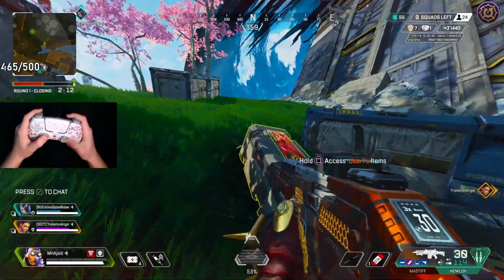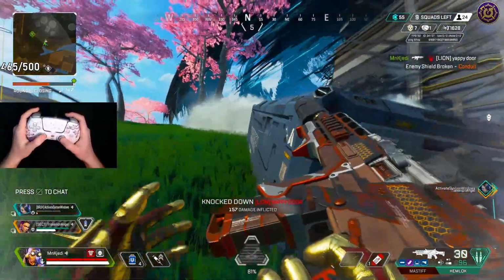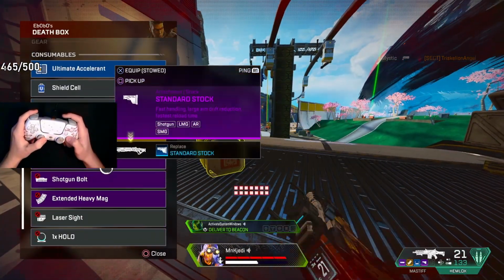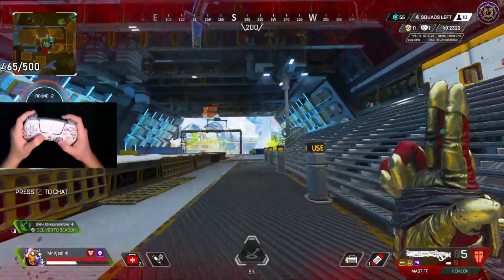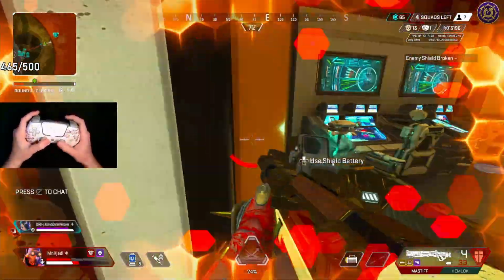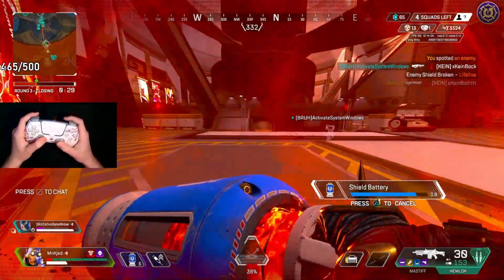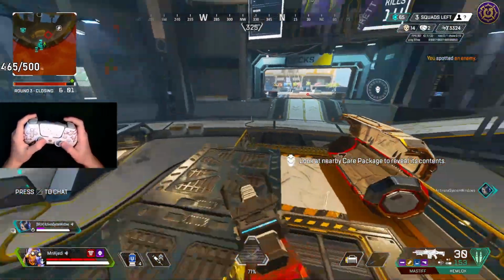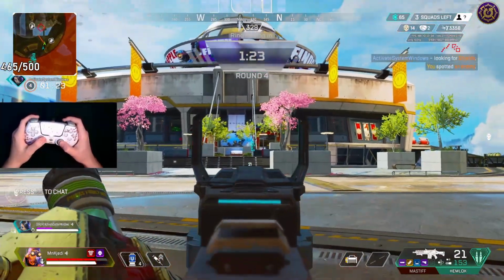How you can get a 20 bomb guide Apex Legends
want  a 20 bomb youve found the right video ill teach you how.

apex legends controller movement settings apex legends gameplay,
apex legends live,
apex legends aceu,
 finesse apex apex legends controller settings,
best apex legends controller settings pc alc settings
apex legends best console alc settings
apex legends best pc alc settings
apex legends best controller alc settings
apex legends alc settings that give you zero recoil
 extesyy movement guide
apex legends finesse movement guide
 apex legends faide movement guide
apex legends alcs settings for better aim
apex legends apex legends best alc settings to not miss
apex legends best alc settings for better accuracy apex legends season 17,
 apex mobile,
apex legends funny moments,
apex legends strafe, apex strafe montage, apex legends trailer,
apex legends tsm,
apex legends emergence,
 respawn apex legends,
 apex legends ps4,
apex arenas ,
apex ash,
tap strafing console,
apex movement,
apex legends live,
nickmercs,
tsm snipedown,
apex legends euriece,
apex tips and tricks
Itztimmy,
 aceu, faide,
imperialhal,
 shivfps,
lulu,
lej